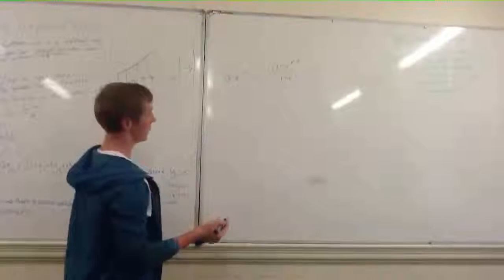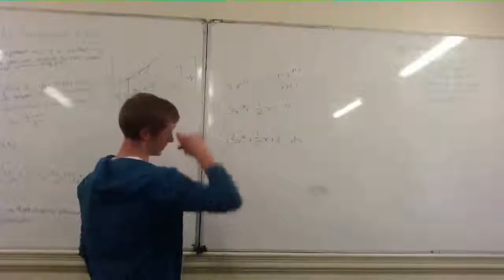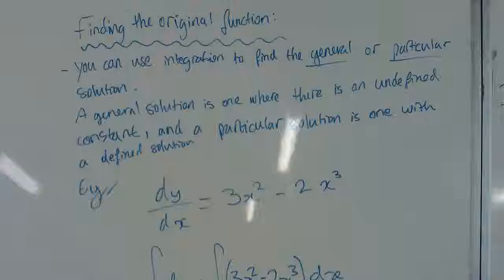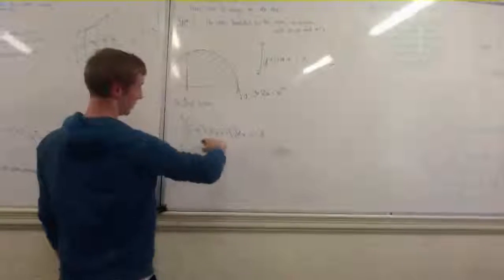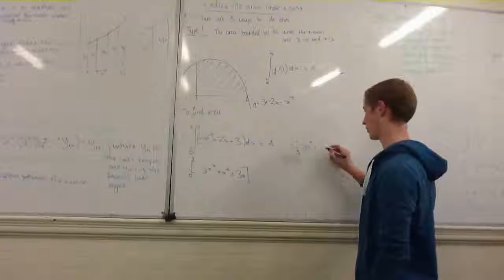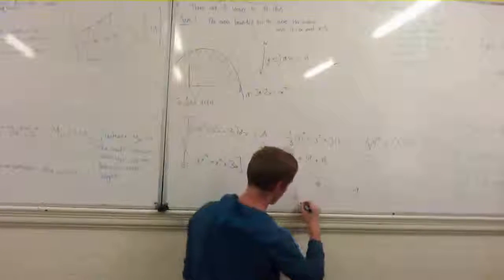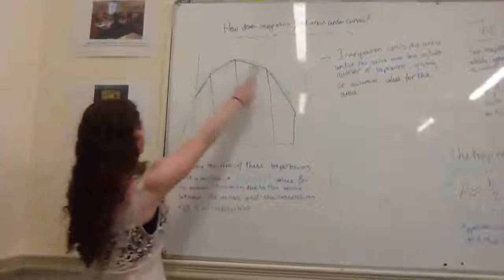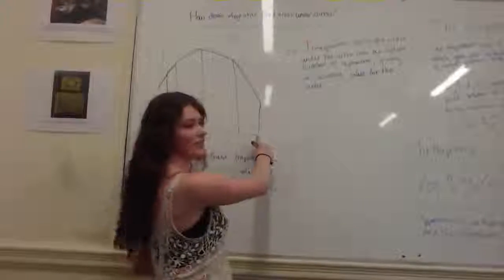Cosbicmaths: Students on Integration Introduction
Created by George Moore, Simbarashe Dyson, Henry Nurick, and Joseph Isaacs - fantastic work displayed here, well done :)

Introducing many elements of C1 and C2 integration including the Trapezium Rule!